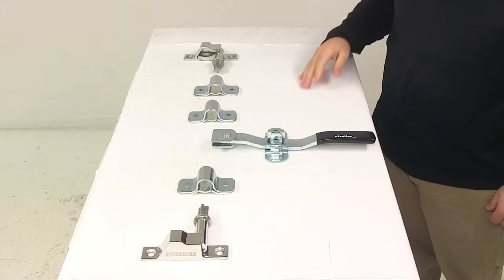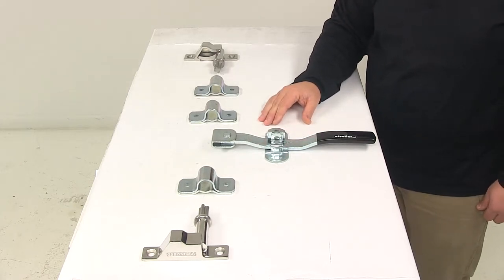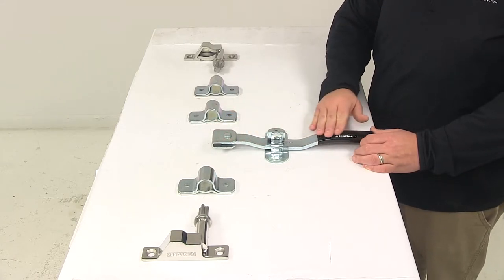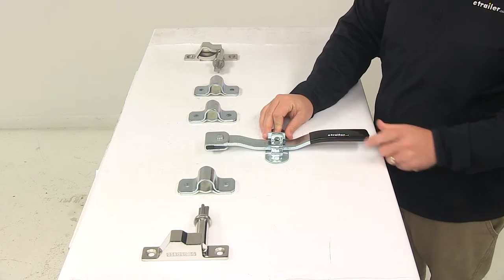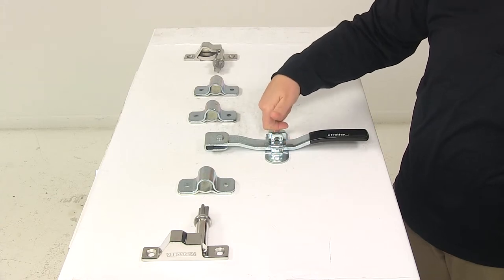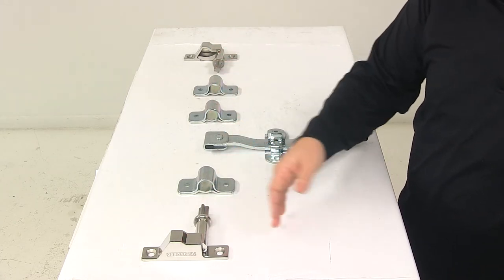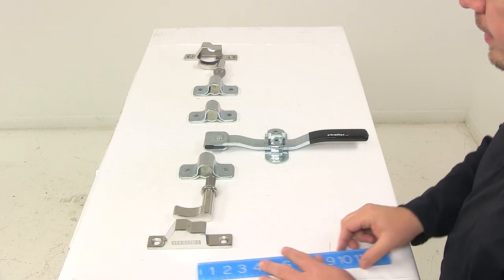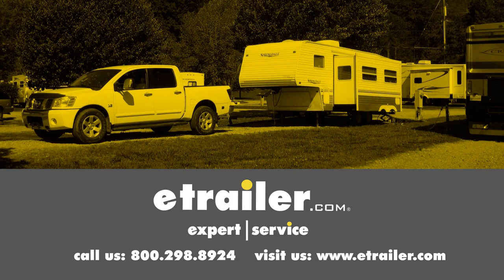etrailer | Polar Hardware Enclosed Trailer Parts - Doors - PLR258-002-SS Review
Click for more info and reviews of this Polar Hardware Trailer Door Latch:

Today we're going to be taking a look at the Polar Hardware heavy duty cam action door lock for enclosed trailers. This unit allows you to add a new or replace an old or damaged cam action door lock on your trailer. I do have it laid out in the way that it would install. The unit is made from a strong, durable stainless steel construction. Stainless steel looks really nice, and it's also going to last a long time. Stainless steel does a great job at resisting rust and corrosion. This unit is designed for flush to 3/4 inch offset doors and it's universal for the right or left hand door, and can be used for side or rear door applications. It's going to feature a bridge-type keeper that prevents accidental opening and ensures safe locking action.

The handle is designed to weld to the pipe, which eliminates having to cut the pipe. This application does call for a 3/4 inch inter-diameter pipe, which is not supplied, so that will need to be provided on your own. The handle has a nice coated grip on it for an easy grip design. It's got the keeper here. That way you can lock it shut, if you choose to. The padlock or seal eye diameter is 1/2 inch.

That's a two piece construction right there. Then here's your handle. Nice steel design. Again, it's got that coated grip on the end for an easy grip design as well. This unit offers 1 3/4 inch extension from the trailer body. Again, you can use a padlock to lock the unit.

Padlock's not included, so that will need to be provided separately as well. The width of the keeper is going to measure two inches wide and then the length of that keeper is going to measure about five inches to five 1/8 of an inch long. Two mount holes on that keeper, one here at the bottom, one at the top. Now all the mount holes on the unit will use 3/8 inch diameter bolts. The handle itself is going to give us a length measurement of 13 3/4 of an inch long. A few other things that I want to point out.

It's going to come with what you need to get it installed, besides the nine hardware. That does need to be provided separately. All these components right here, these brackets are a two piece construction. Then you're going to have your upper and your lower keeper. Those are narrow, or low profile design so, again, it's going to be great for side or rear door applications. These are the components right here that would slide into the pipe. I want to give you the mount hole separation, center on center. Those holes right there are separated on center by 4 3/4 of an inch. The holes right here on all these brackets, those mount holes are separated on center by about 3 1/8 of an inch. That's going to do it for today's look at the Polar Hardware heavy duty cam action door lock for enclosed trailers.